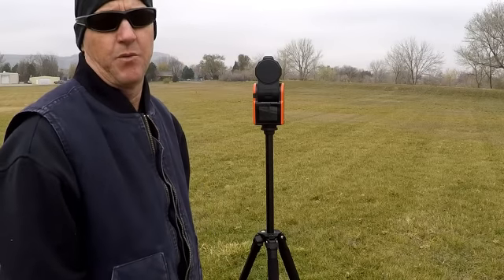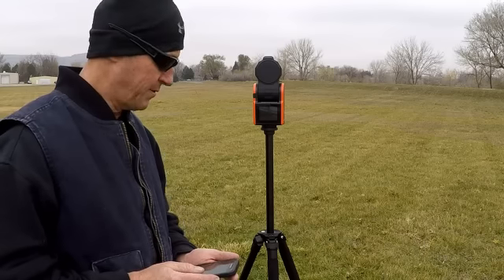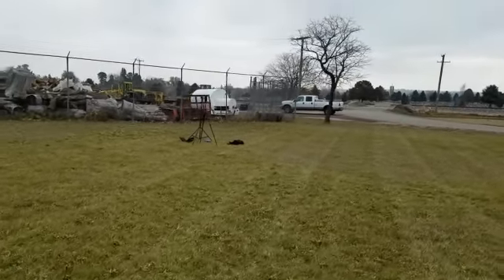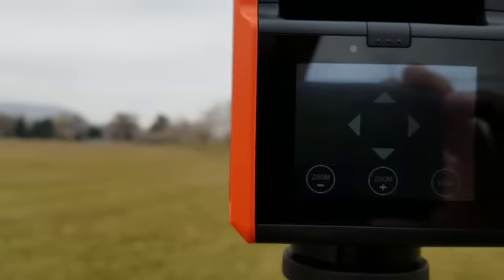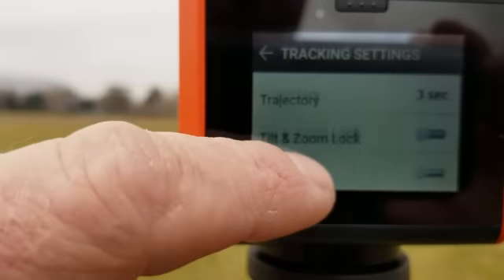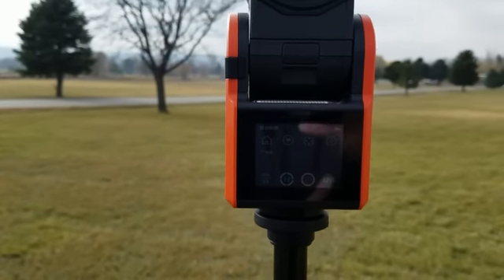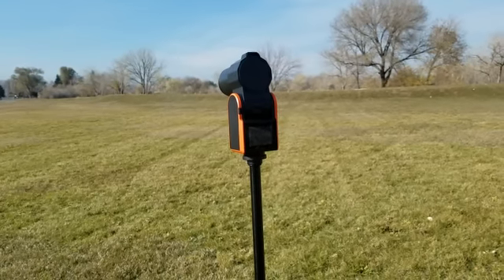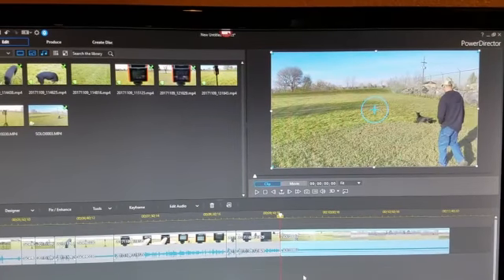Soloshot 3 first try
First time setup using Soloshot3. Addressing memory card errors. Produced with CyberLink PowerDirector 16